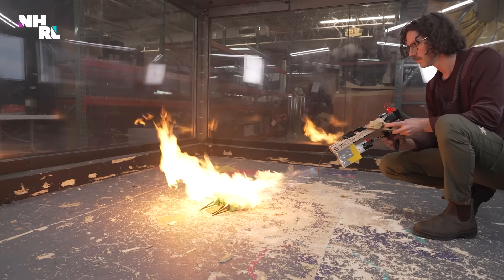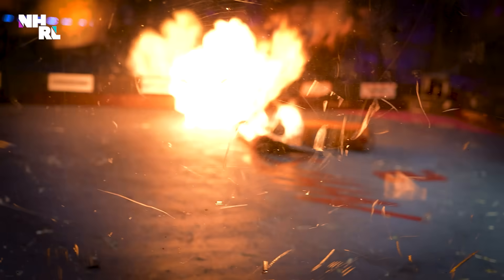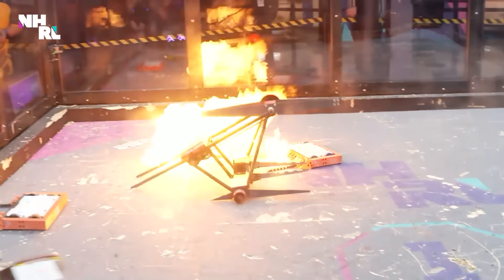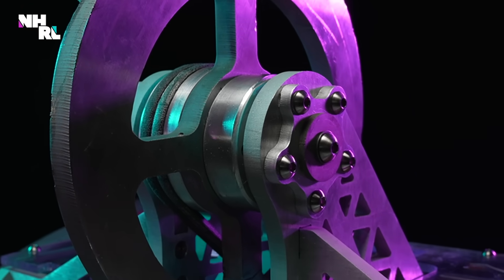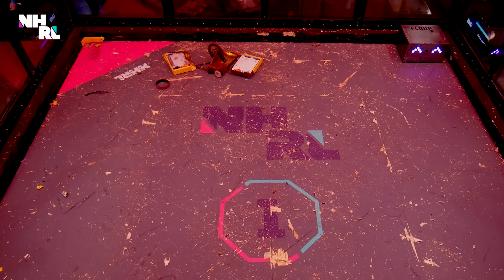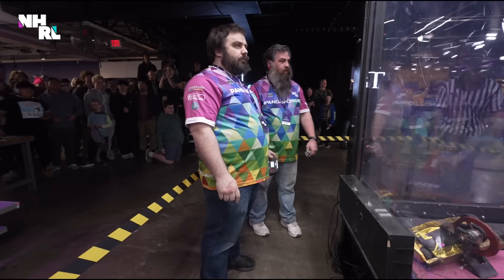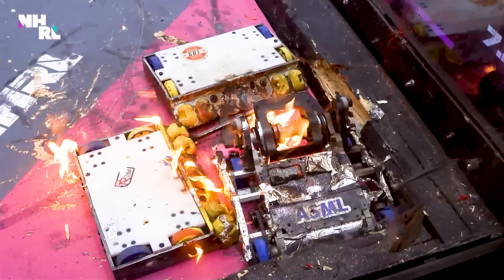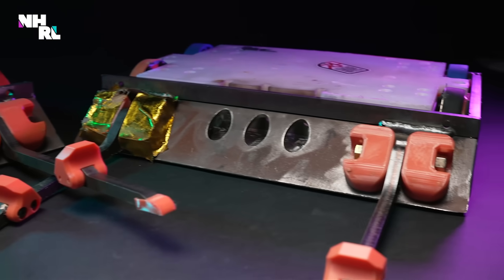How Flamethrowers Became Championship Winning Robots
You might think strapping a flamethrower makes it unstoppable.

Evil Henchman Sam finds out why they haven't been, and why all that might have just changed.

At NHRL, we've had lots of flame robots over the years. Mixtape and Dutch Oven in the 3lb category show that flamethrower robots can win.

But what is a flamethrower? How does it work? Why don't they dominate the sport? And how does it work at the higher weight classes.

Well maybe they could now, thanks to KaZaA Lite, Joshua Rhinehart and a dose of Peter Garnache's brilliant driving.